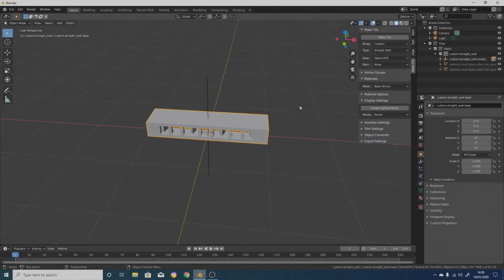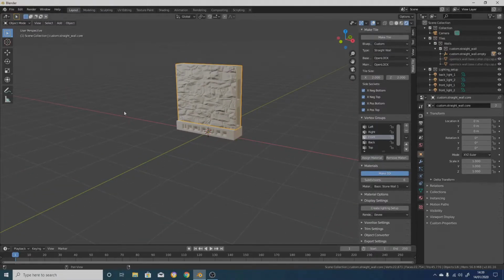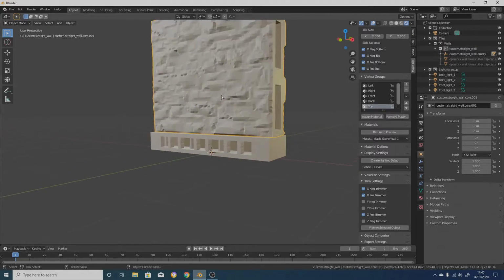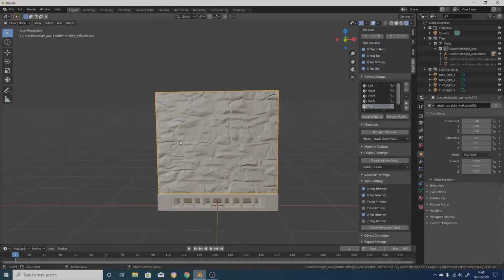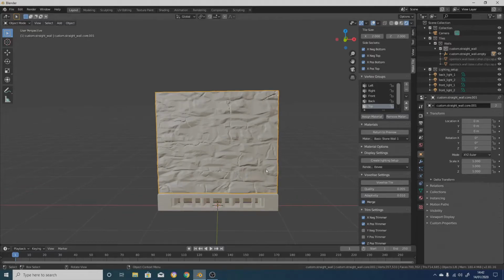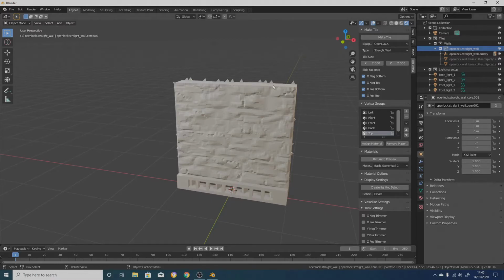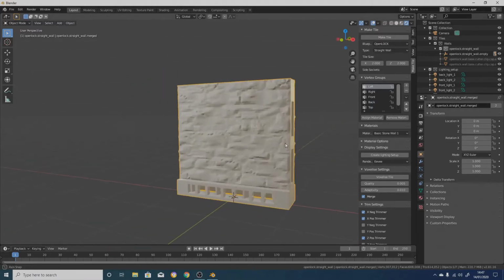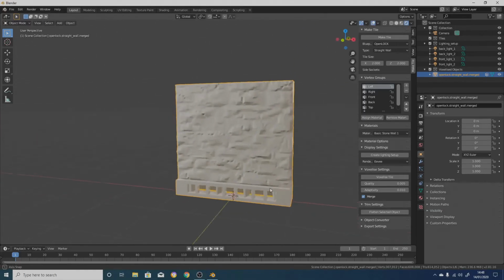MakeTile update. Multiple materials on a single object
A quick update to my Blender add-on for making dungeon tiles on how to add multiple materials to a single object and make it 3D. Also things go horribly wrong during voxelisation so if this happens to you this video will show you how to fix it!